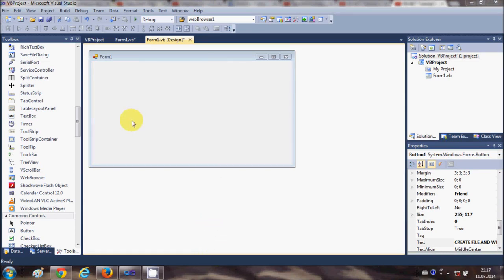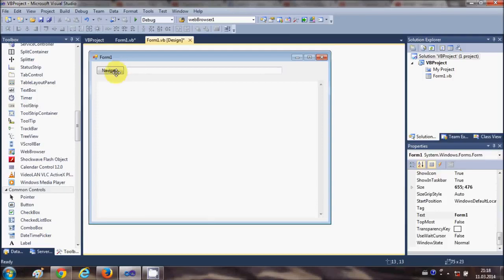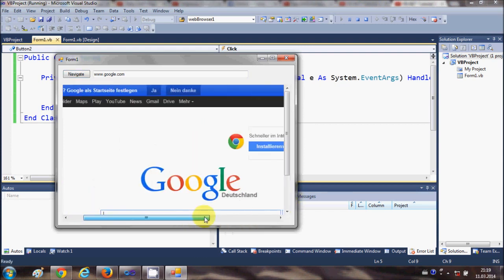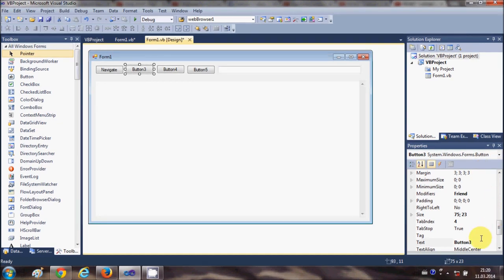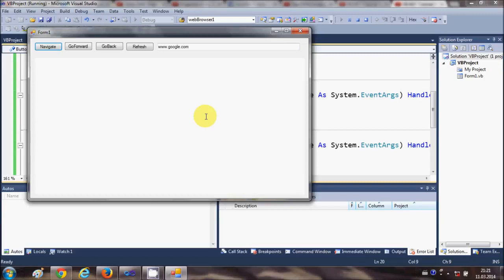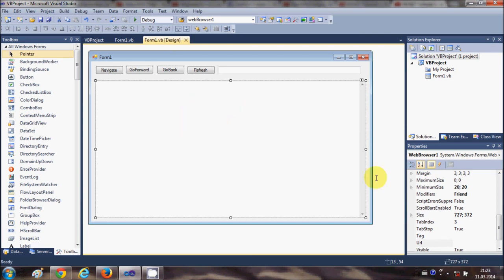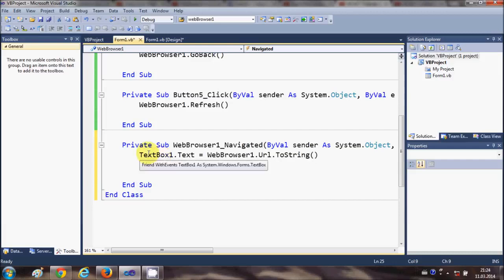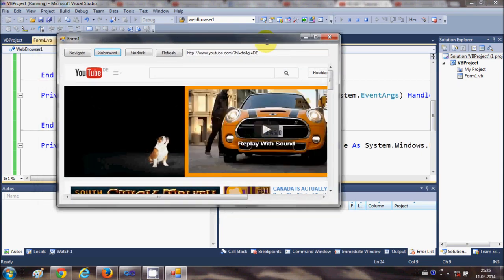Visual Basic NET Tutorial 41 How to use the WebBrowser control in Visual Basic Net | Sameer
Using The WebBrowser Control As A Document Viewer
Question: How To Use WebBrowser Control - VB.NET
WebBrowser Control (VB.NET) new tab
visual studio 2010 - VB.NET WebBrowser control
How to Automate Web Browser using VB.NET
Opening A File Using Web Browser Control? - VB.NET
Force Webbrowser Control To Scroll Left/down - VB.NET
Creating A Web Browser In VB.Net - VB.NET Tutorials